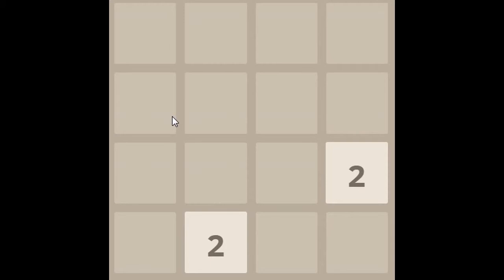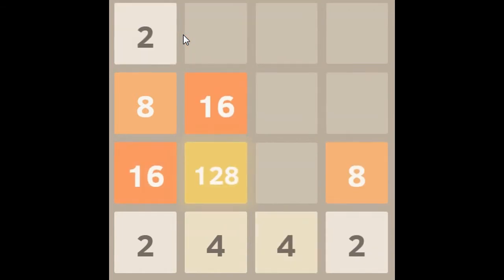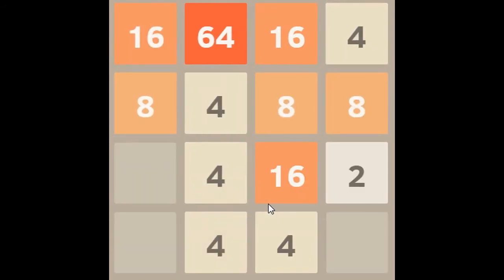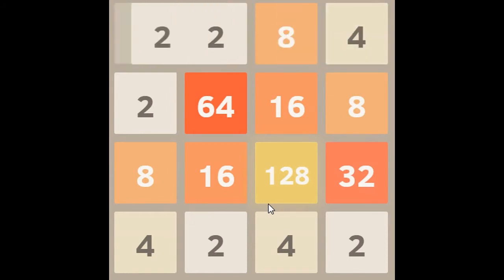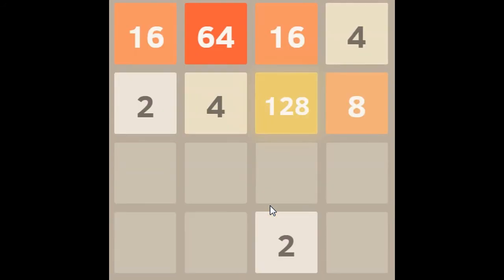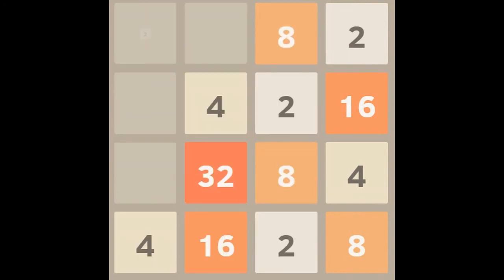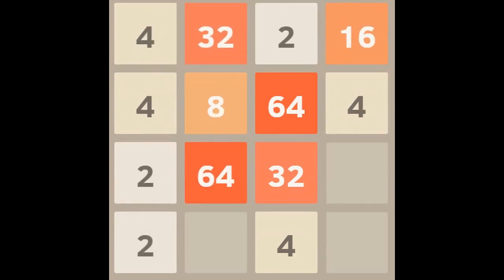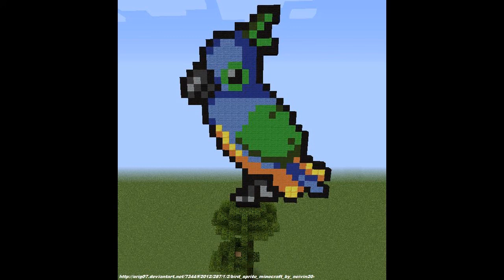2048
Another Video of 2048! Hope You Enjoy.